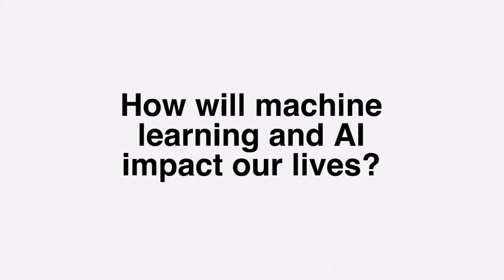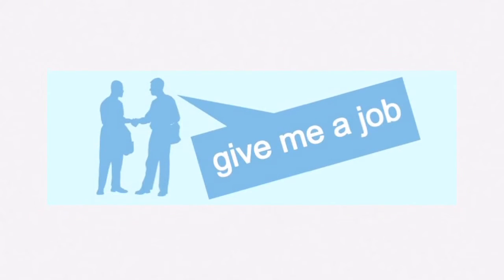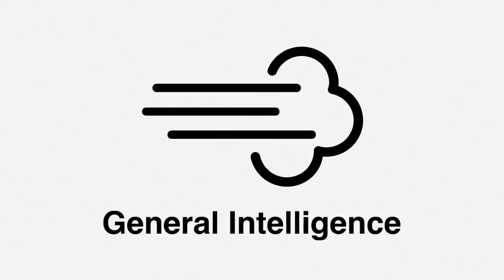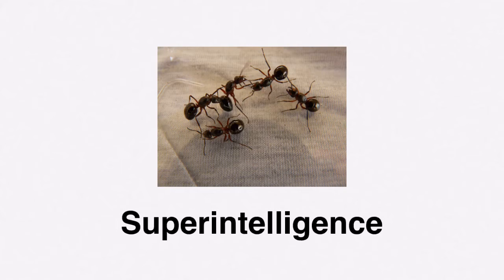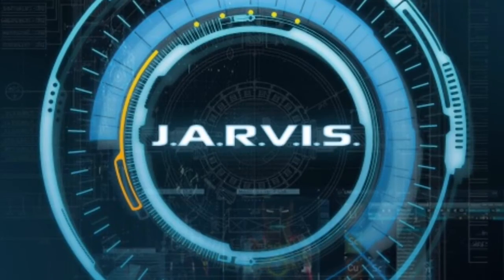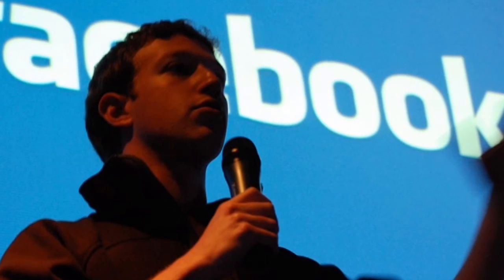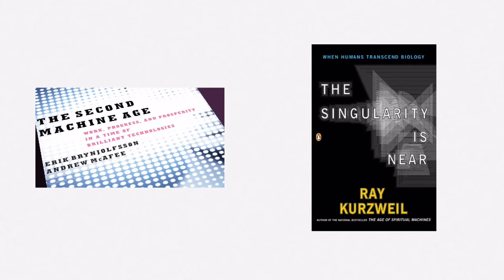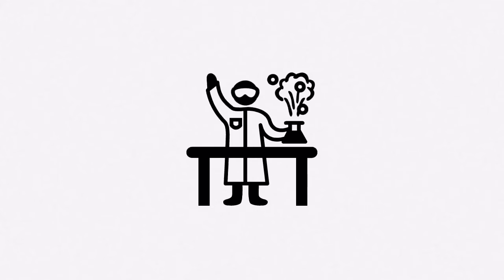How Machine Learning and AI Will Impact Our Lives—And How to Plan for It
By 2025, robots, machine learning, and artificial intelligence will displace over one-third of all jobs.

I don’t mean manufacturing jobs. I mean all jobs. Machine learning and artificial intelligence will disrupt the enterprise and your career simultaneously.

Because machine learning and artificial intelligence (AI) are bound to impact you, you should learn about it instead of burying your head in the sand. It’s time to get comfortable with the future.